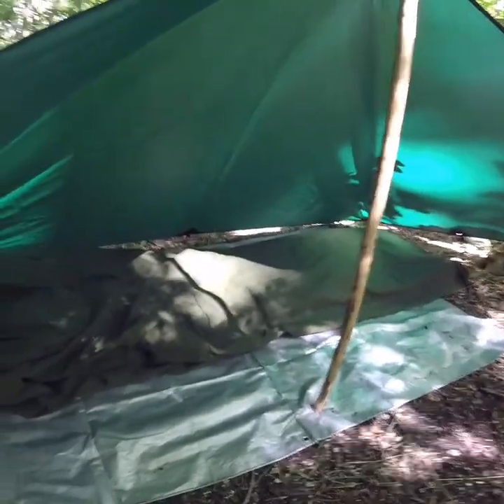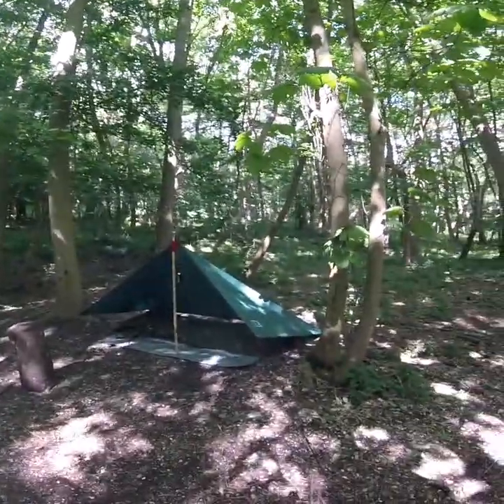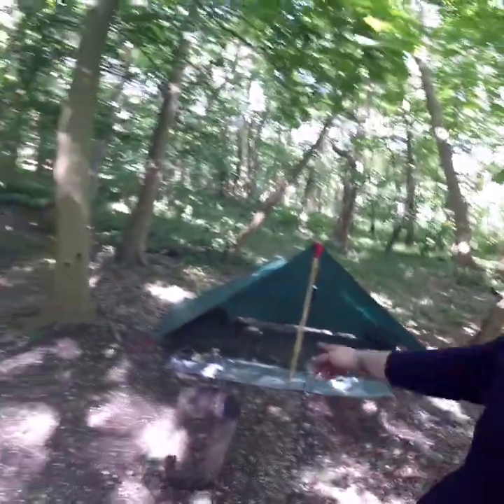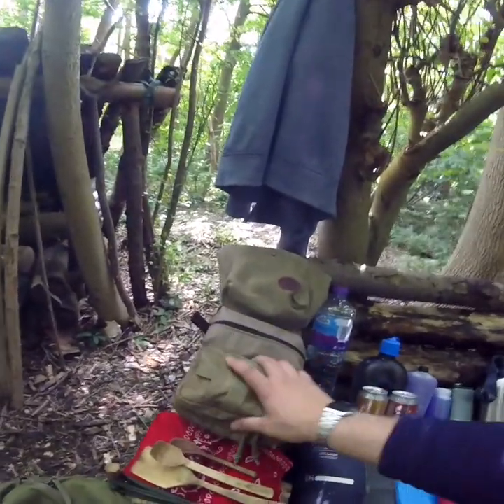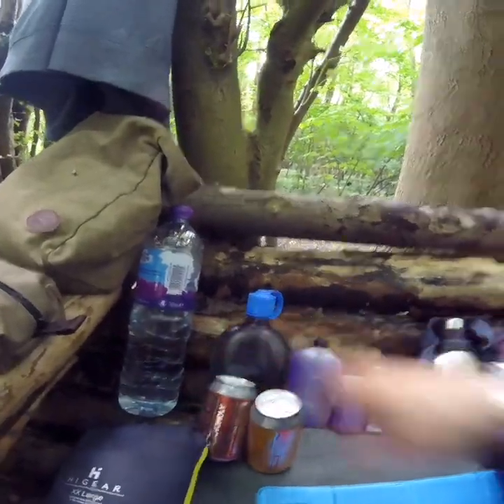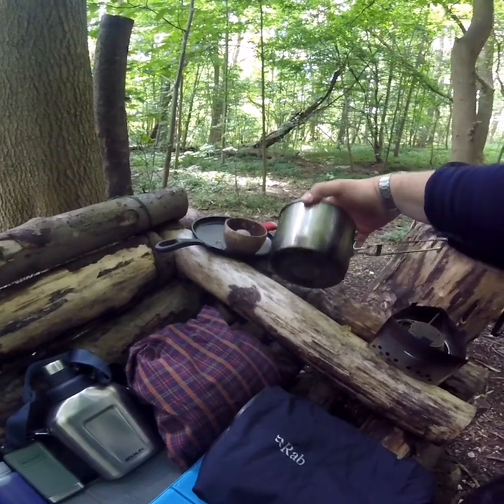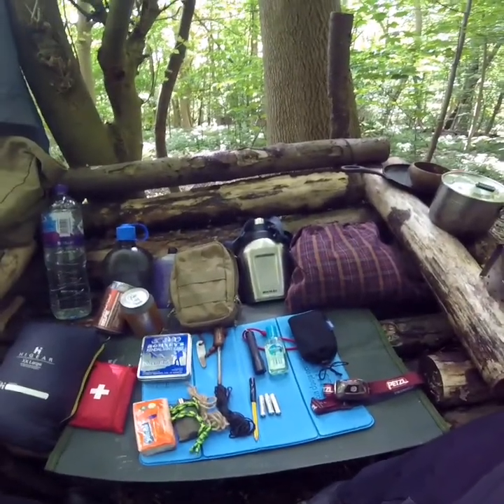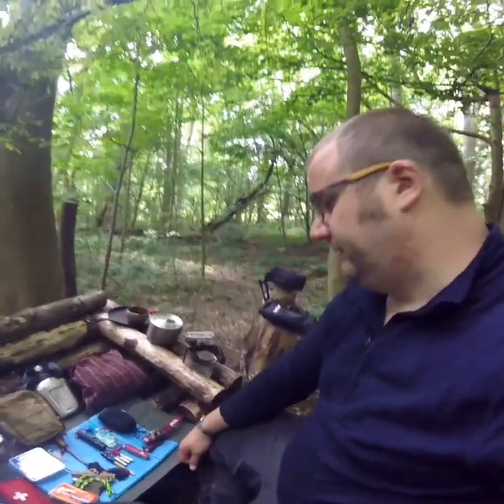Curious Cows and Camping - Part 2, Kit loadout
This is the second part of my June Wildcamp which went a little bit wrong!! Please do head on over to my blog and read all about how I got on with the camping trip